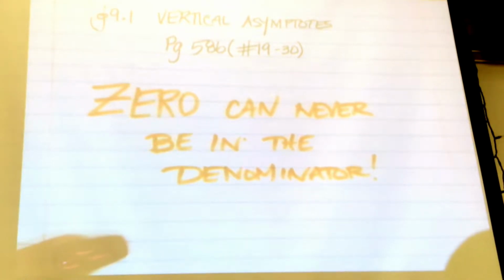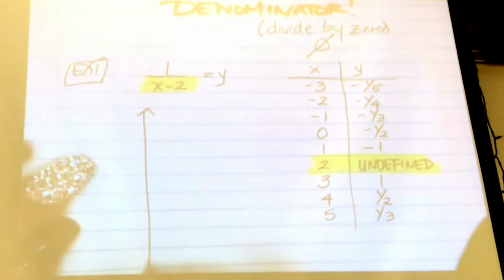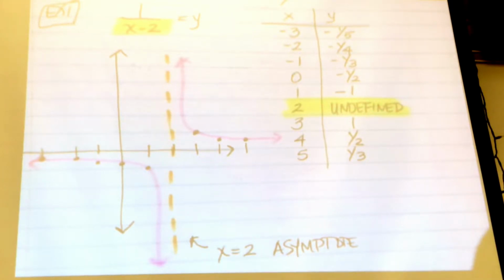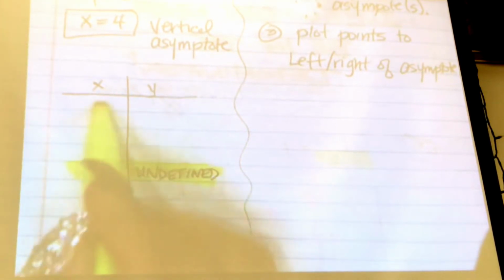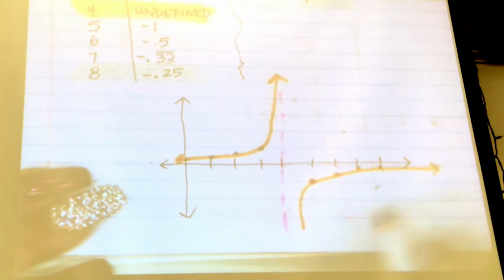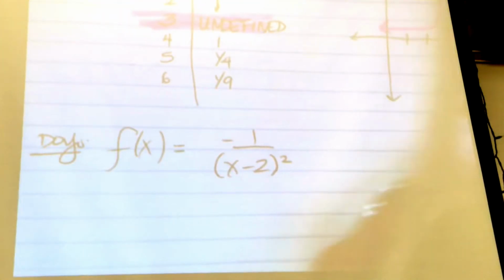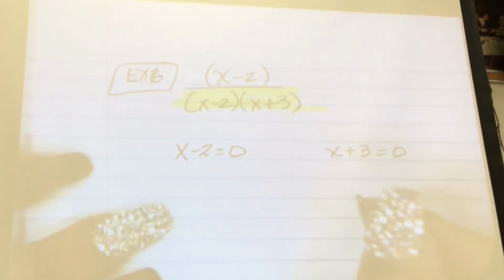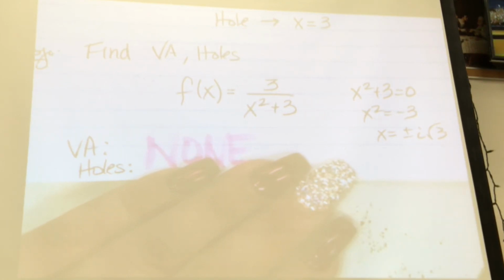Vertical Asymptotes - Dec.14, 2018 - Ms. Riad’s Math Lessons